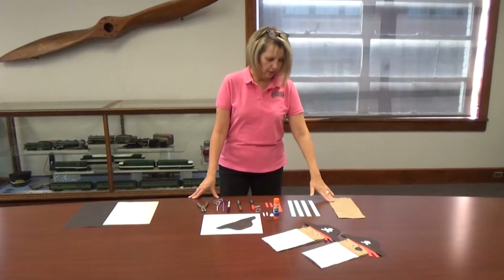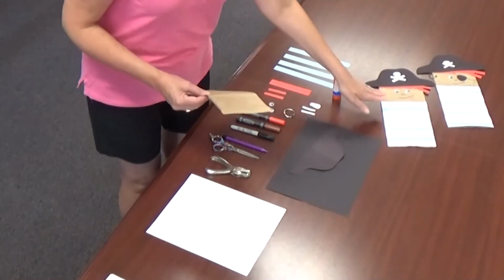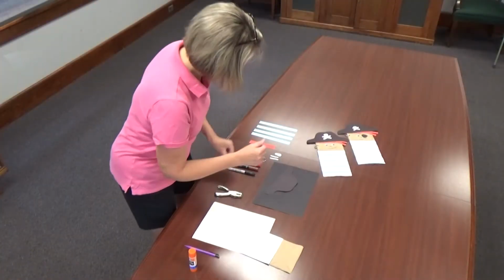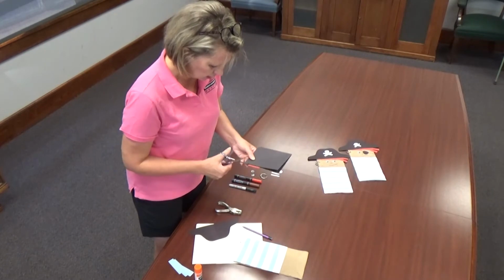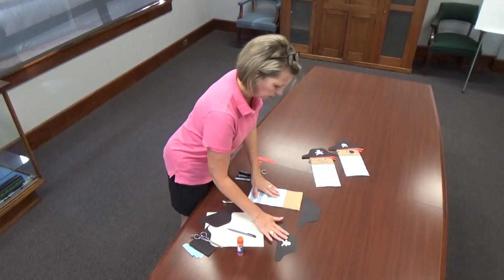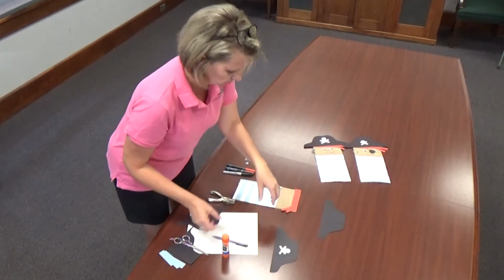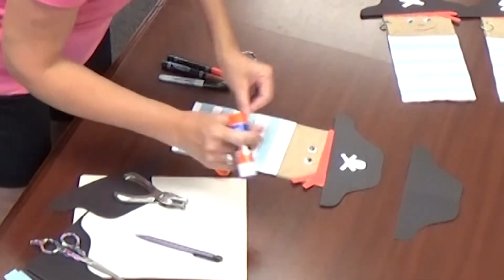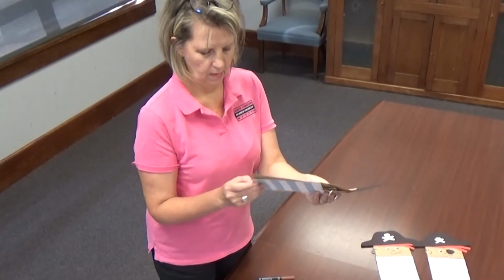Craft Time - Paper Bag Pirate Puppet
It's craft time with another NCLearnAtHome video. This Saturday, Sept. 19, is National Talk Like A Pirate Day. So, for this week's craft, guest host Elaine shows you how to make a paper bag pirate puppet!

Paper bag
Four blue strips of paper
Full size white sheet of paper
Black constrution paper
White scraps of paper
Red paper strips
Red, brown, and black markers
Pencil
Scissors
Two googly eyes (optional)
Circular binder clip (optional)
Hole punch (optional)